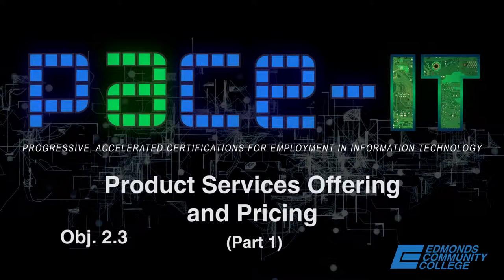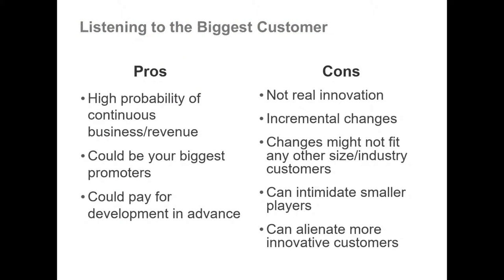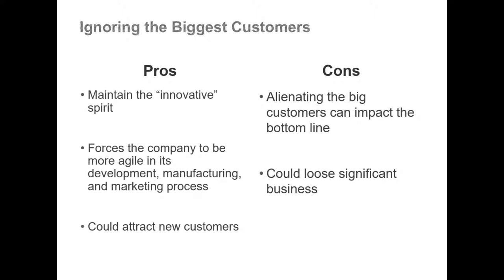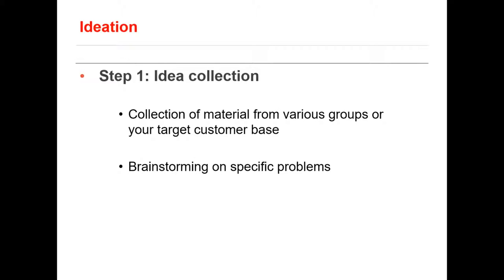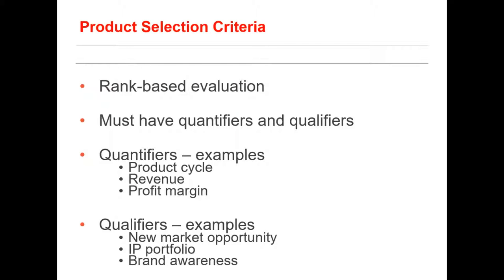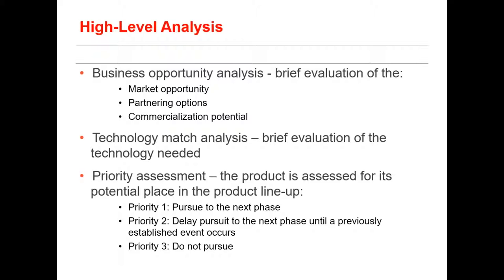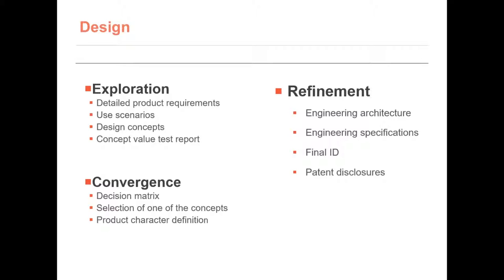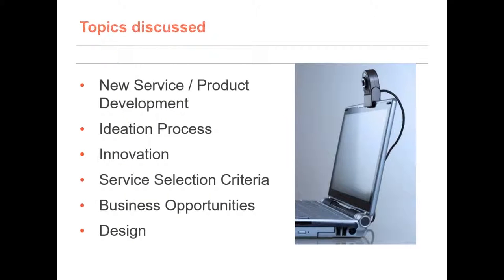PACE-IT: CE 2.4 - Product Service Offering and Pricing (part 1)